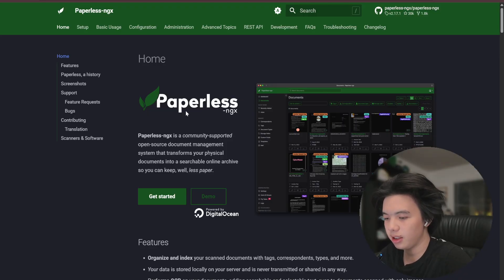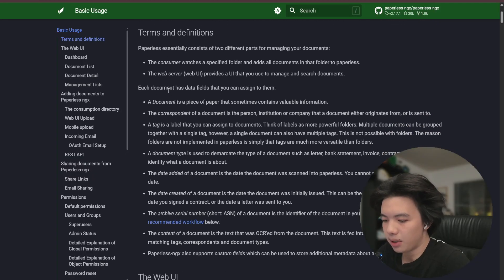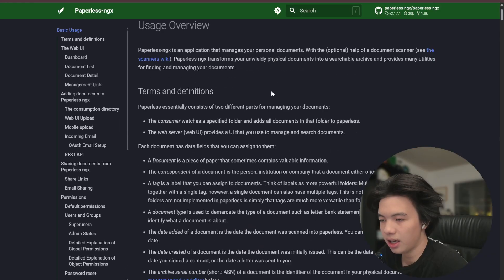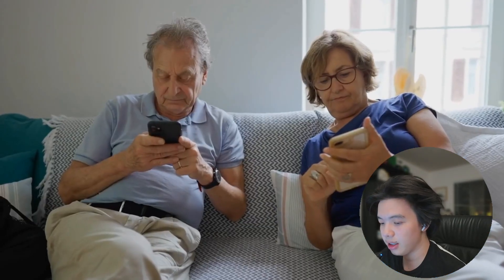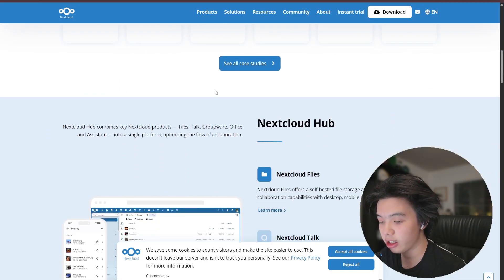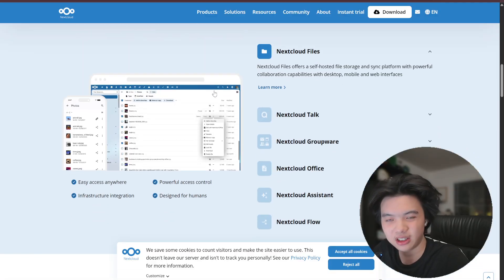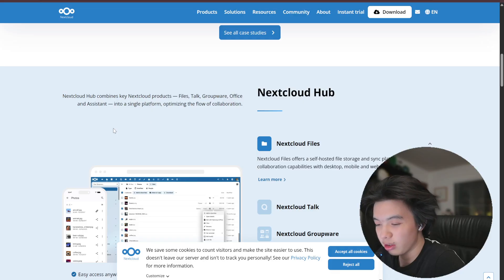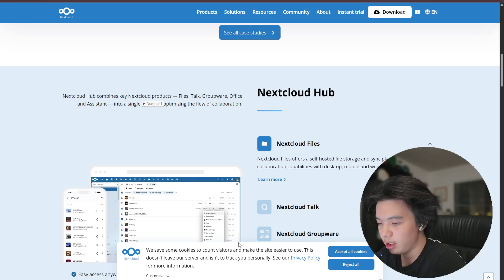Paperless NGX vs Nextcloud: Best Document Management 2025?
Compare Paperless NGX and Nextcloud to determine the best document management solution. Discover the advantages and disadvantages of each platform.